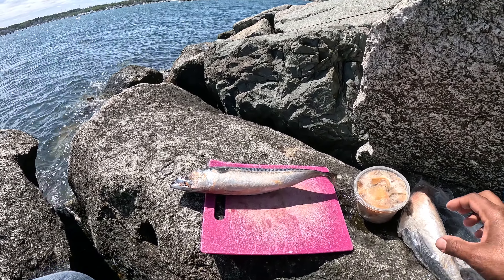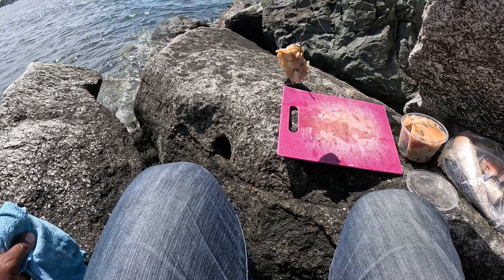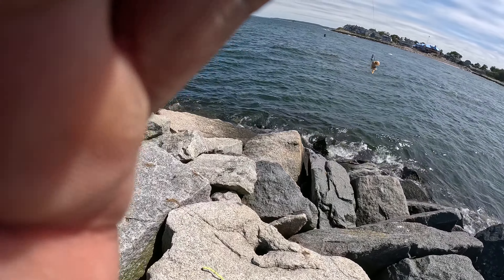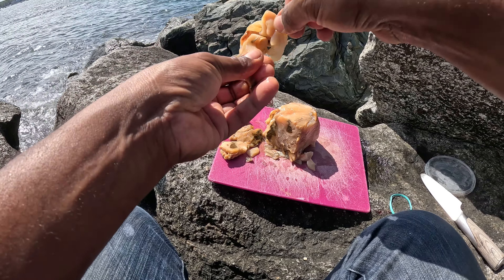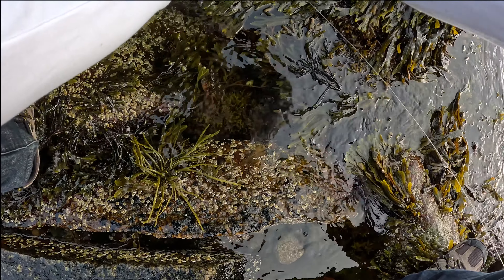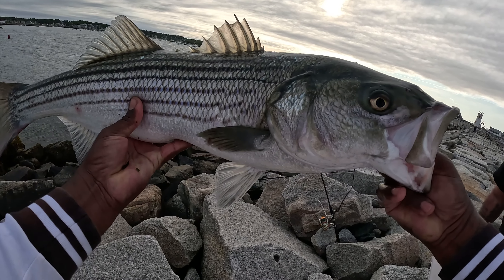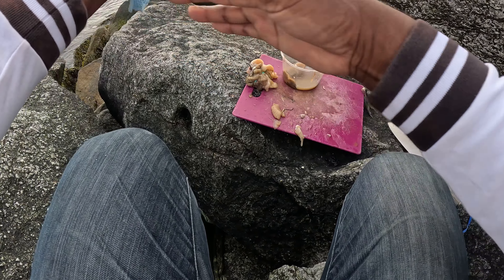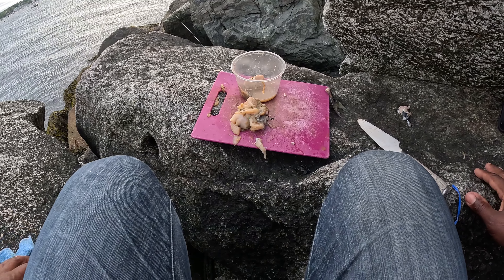CLAM OR MACKEREL AS BAIT???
Clam or Mackerel as a bait to catch striped bass? which one of them works best and more efficient as a bait for surf casting? In my opinion the most efficient bait is Mackerel, when surf fishing, less waste. Clam disintegrate while in the water, causing huge losses compared to fresh mackerel.

I LOVE FISHING AND OUTDOOR ACTIVITIES ON MY SPARE TIME. I tend POST the best shots on my fishing videos. I do FRESH and SALT water fishing! I aim for STRIPED BASS  and FRESHWATER BASS.
Striped BASS Fishing. Fresh Water Boat Fishing. Smallmouth Bass Fishing. How to clean and fish. How to fish. Fishing TIPS and IDEAS. Fishing with MACKEREL.
Fishing with natural BAIT. Surf fishing. Striper fishing.
HINDI FISHERMAN:
मुझे अपने खाली समय में मछली पकड़ने और बाहरी गतिविधियों से प्यार है। मैं अपने मछली पकड़ने के वीडियो पर सबसे अच्छे शॉट्स पोस्ट करता हूं। मैं फ्रेश और सॉल्ट वॉटर फिशिंग करता हूं! मेरा लक्ष्य स्ट्राइप्ड बास और फ्रेशवाटर बास है।
धारीदार बास मत्स्य पालन। ताजे पानी की नाव में मछली पकड़ना। स्मॉलमाउथ बास फिशिंग। मछली कैसे साफ करें। मछली कैसे करें। मत्स्य पालन युक्तियाँ और विचार। मैकेरल के साथ मछली पकड़ना।
प्राकृतिक BAIT के साथ मत्स्य पालन। सर्फ मछली पकड़ना। स्ट्रिपर फिशिंग।.
RUSSIAN FISHERMAN:
Я ЛЮБЛЮ РЫБАЛКУ И АКТИВНЫЙ ОТДЫХ В СВОБОДНОЕ ВРЕМЯ. Я стараюсь размещать лучшие кадры в своих видео о рыбалке. Ловлю в ПРЕСНОЙ и СОЛЕНОЙ воде! Я стремлюсь к полосатому окуню и пресноводному окуню.
Полосатый ОКУН Рыбалка. Пресноводная рыбалка с лодки. Ловля малоротого окуня. Как чистить и ловить рыбу. Как ловить рыбу. Рыбалка СОВЕТЫ и ИДЕИ. Рыбалка на СКУМБРЮ.
Ловля на натуральную приманку. Серфовая рыбалка. Стрипперская рыбалка.
SPANISH FISHERMAN:
ME ENCANTA LA PESCA Y LAS ACTIVIDADES AL AIRE LIBRE EN MI TIEMPO LIBRE. Tiendo a PUBLICAR las mejores tomas en mis videos de pesca. Hago pesca en agua dulce y salada! Mi objetivo es la LUBINA RAYADA y la LUBINA DE AGUA DULCE.
Pesca de BASS rayado. Pesca en barco de agua dulce. Pesca de lobina de boca chica. Cómo limpiar y pescar. Como pescar. CONSEJOS e IDEAS de pesca. Pesca con CABALLA.
Pesca con CEBO natural. Pesca de surf. Pesca de rayas.

surf fishing. striper fishing. fishing tips. bass fishing tips. striped bass. striped bass fishing. how to catch striped bass. huge striped bass. how to catch striped bass from shore. big striped bass. fishing for striped bass. how to catch stripers. striped bass tips. Mackerel bait for bass. mackerel. Clam for bait. bait fishing. saltwater fishing. clam bait. surf casting. beach fishing. surf fishing tips. how to fish.